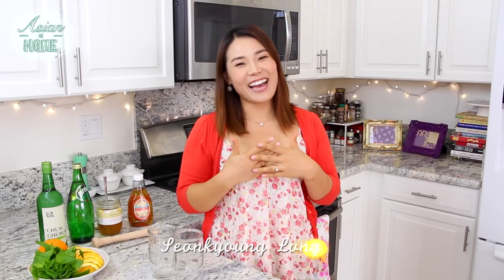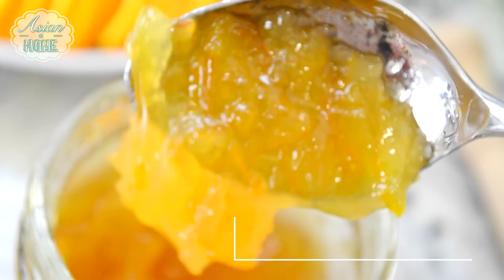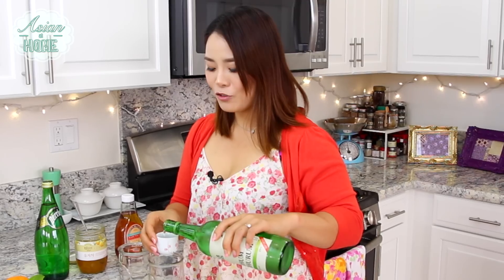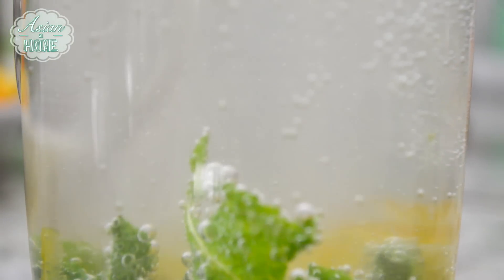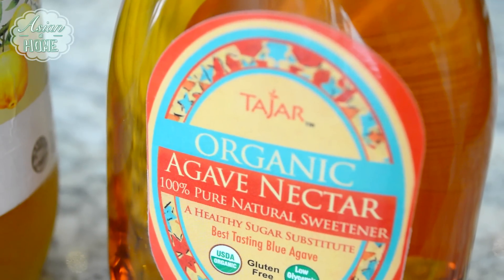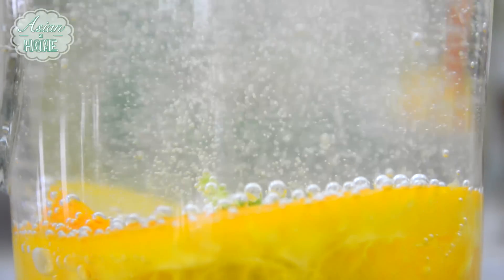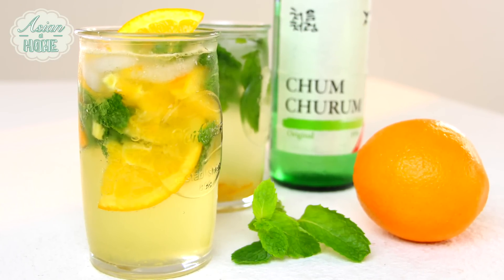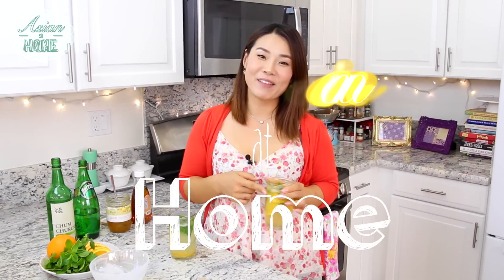Soju Cocktail : Soju Mojito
♥ Soju Mojito Ingredients

For Yuzu Soju Mojito
1 Tbs. Yuzu marmalade
Screen Shot 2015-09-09 at 4.34.25 PM Screen Shot 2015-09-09 at 4.34.59 PMScreen Shot 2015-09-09 at 4.34.55 PM
10 to 13 fresh mint leaves
2 shots of soju (1/4 cup)
1 cup Sparkling water, club soda or sprite
Some ice

For Orage Soju Mojito
3 Half moon slices of orange
Screen Shot 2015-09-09 at 4.36.27 PM
10 to 13 fresh mint leaves
2 to 3 tsp. Agave nectar
2 shots of soju (1/4 cup)
1 cup Sparkling water, club soda or sprite
Some ice

❤️Music From AudioNetwork